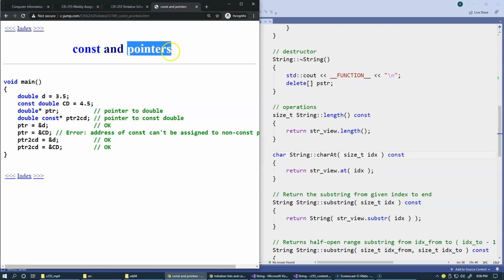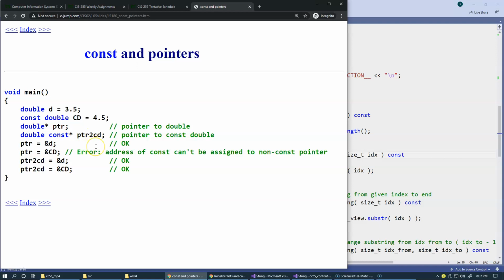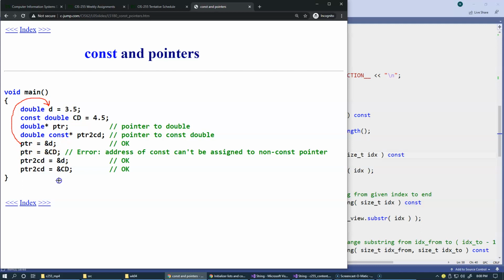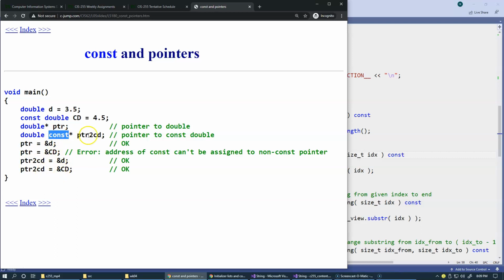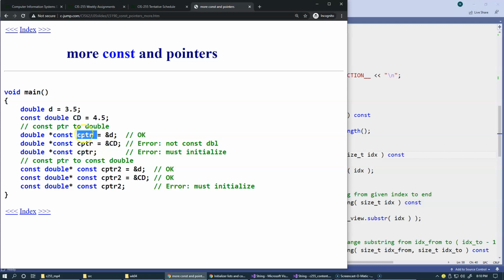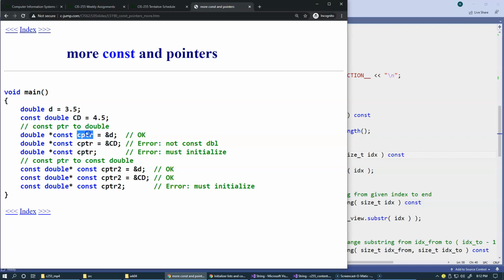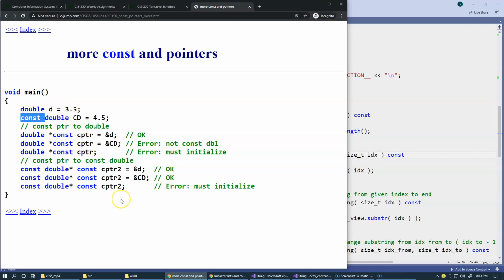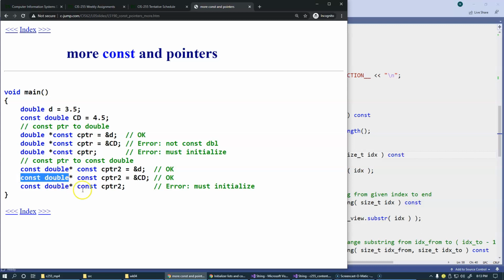7.6 const and pointers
7.6 const and pointers